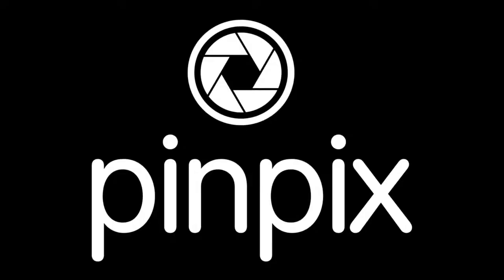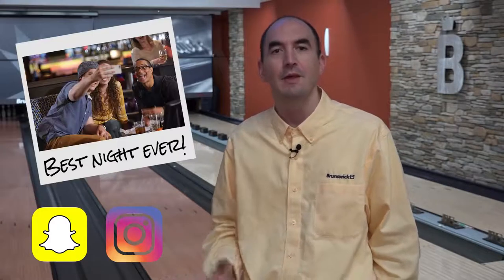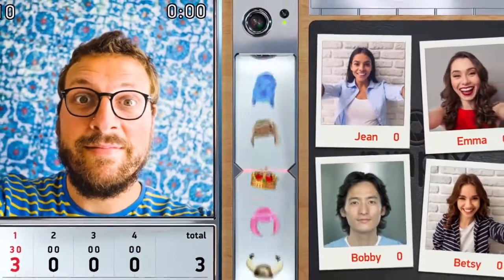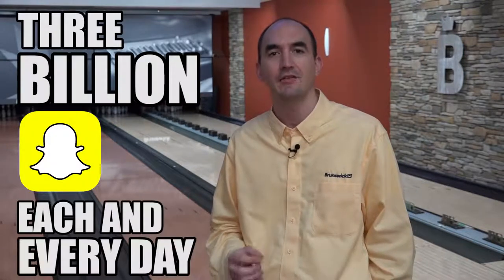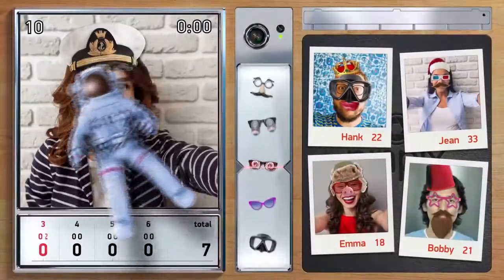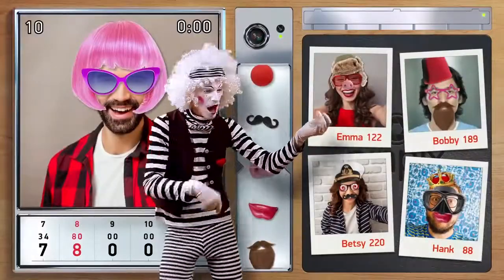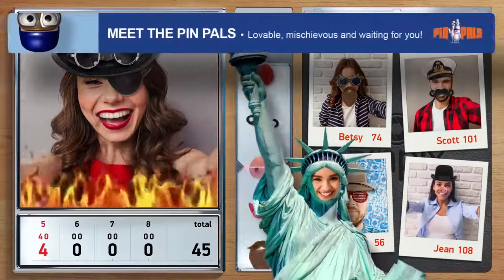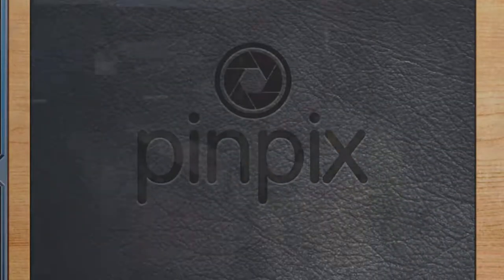Pinpix by Brunswick Bowling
Are you ready to have fun on the lanes? Only pinpix lets guests take photos or use images from their mobile devices, leveraging the Brunswick Cloud, or take pictures from the lane tablet. Guests love capturing 10 frames of fun using filters and photo-editing tools that rival the ones in their favorite apps. And only pinpix lets players photobomb each other while collecting hats, beards, glasses, and other wacky accessories. It’s a snap to surprise and delight your guests!